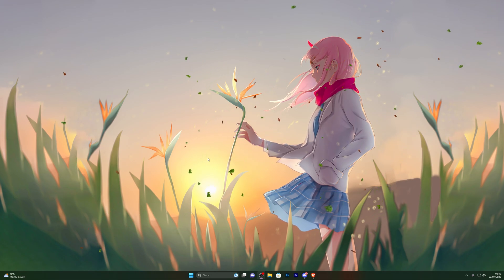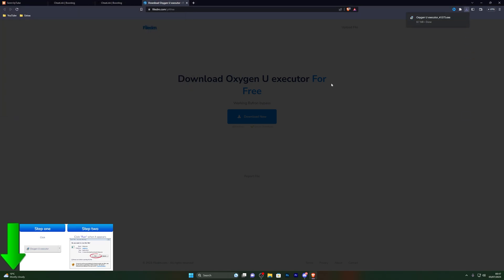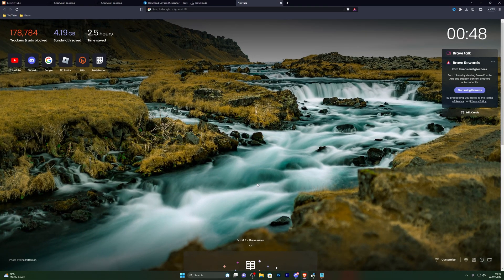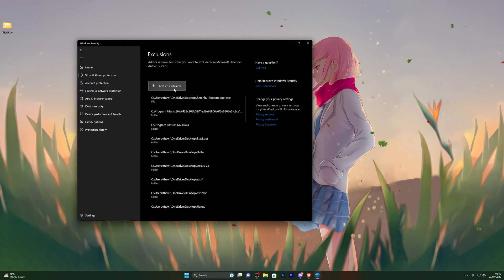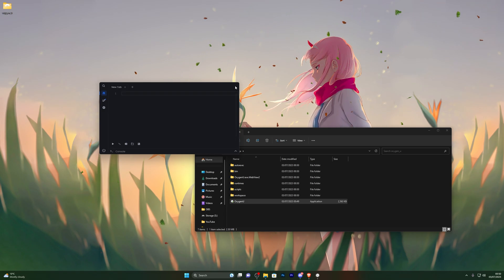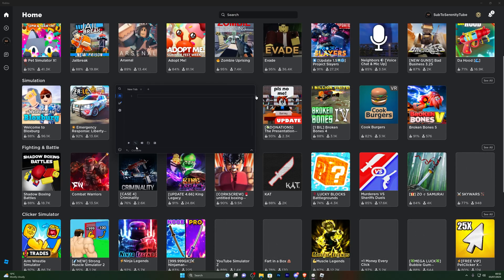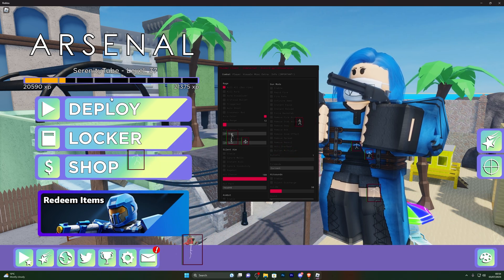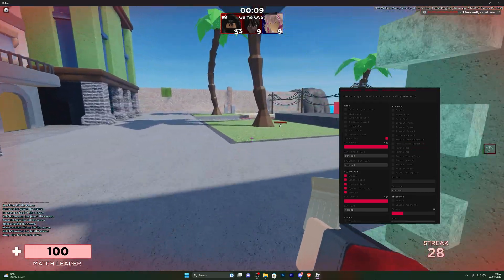Roblox Executor (Working With The Byfron Update) | Oxygen U 2023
If you're experiencing any issues, make sure you have this installed on your computer

Timestamps:

0:00 - Introduction
0:13 - Disable antivirus
0:47 - How to download
3:37 - Add exclusion
4:20 - How to use
9:03 - Outro